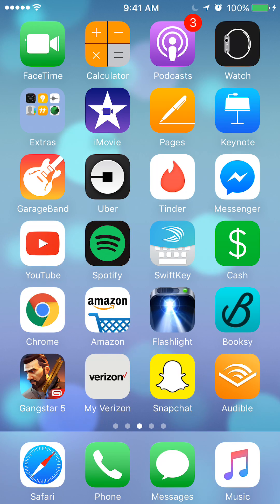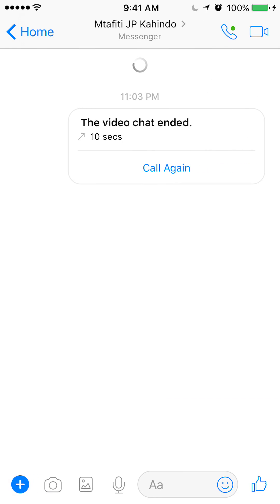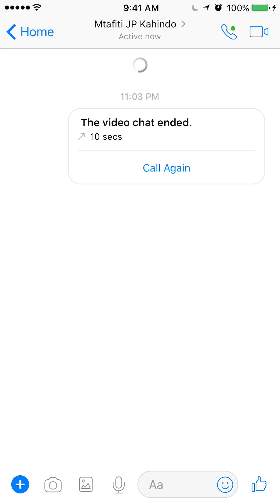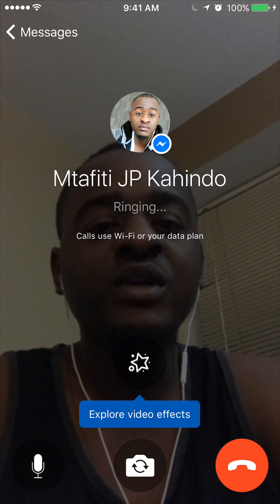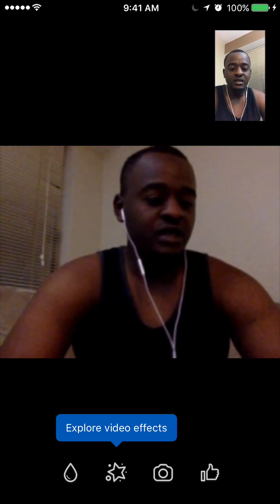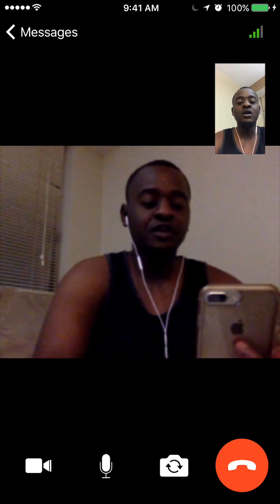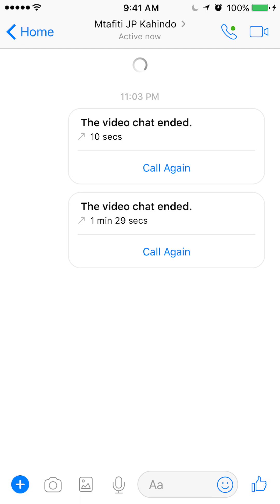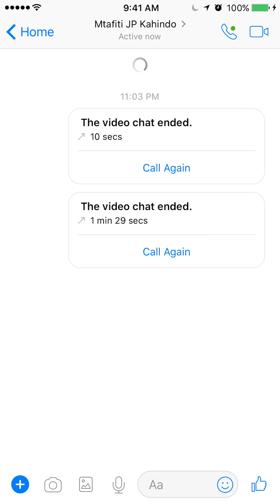How To Video Chat On Facebook Messenger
This videos shows how to video chat on Facebook Messenger.